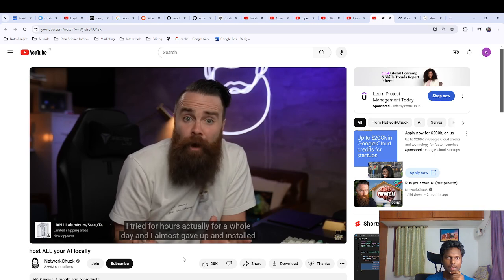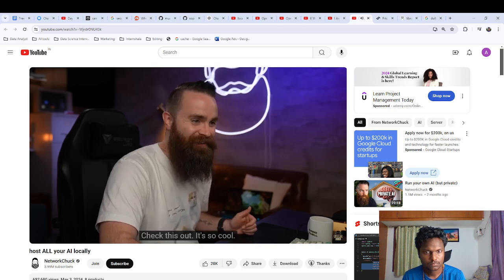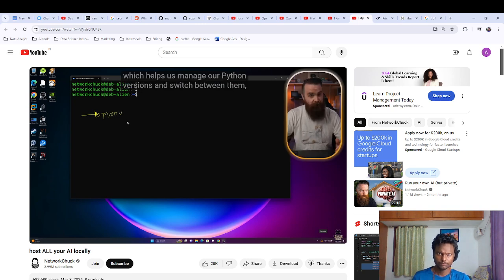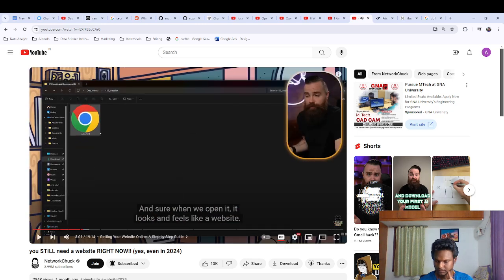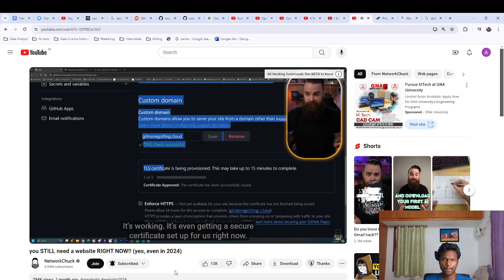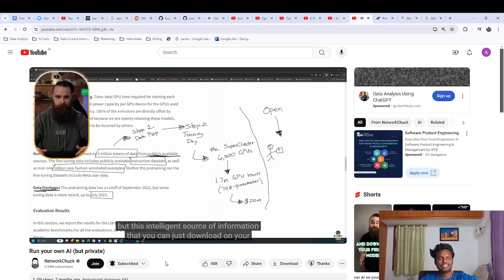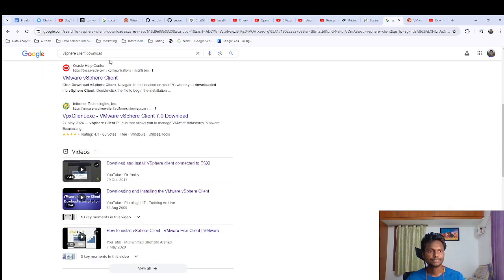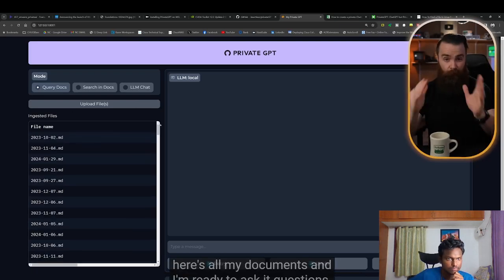Day 3 Deep Work 2 - Explored how to run LLMs Locally